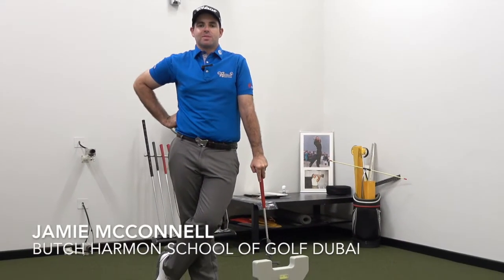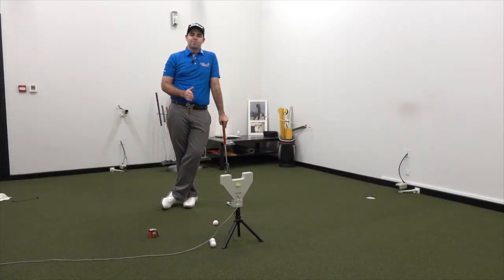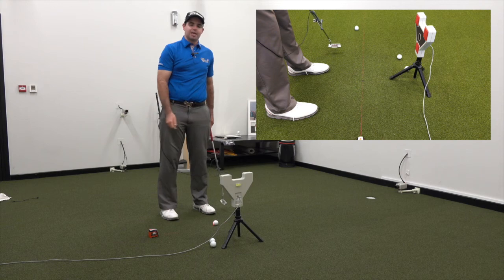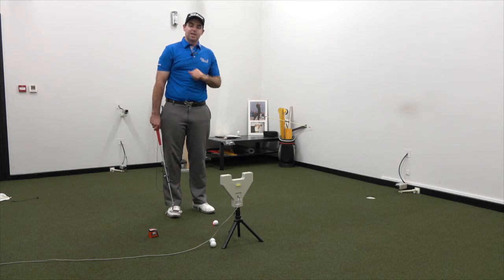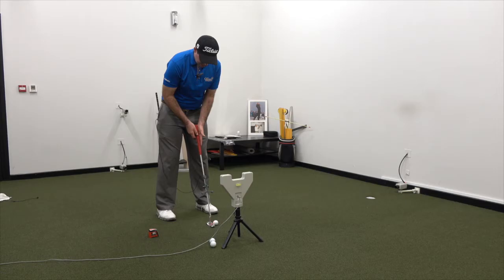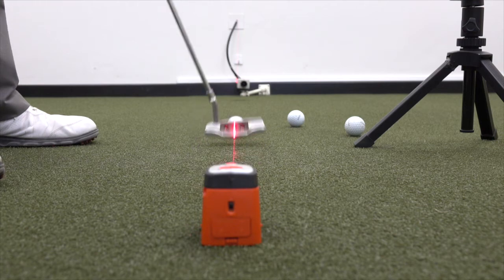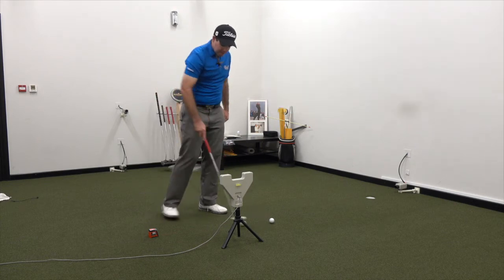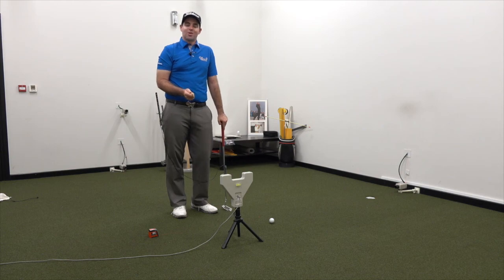Putting Fundamentals - The Putter Path with SAM Puttlab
Teaching Professional Jamie McConnell from The Butch Harmon School of Golf Dubai talks you through how to improve your putter path.